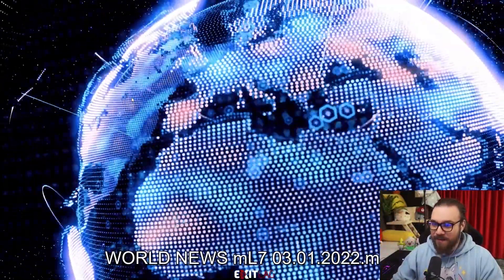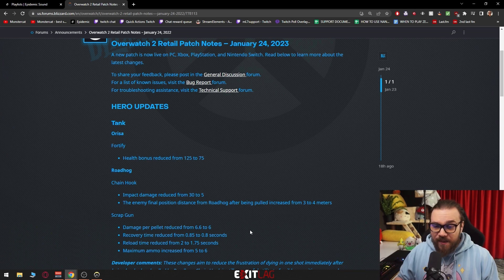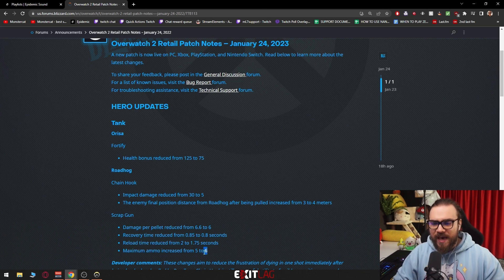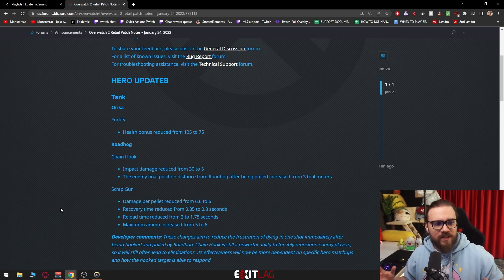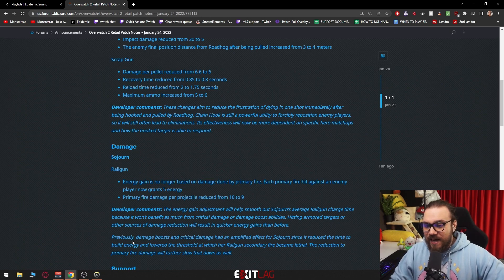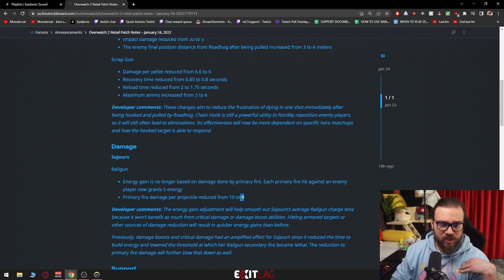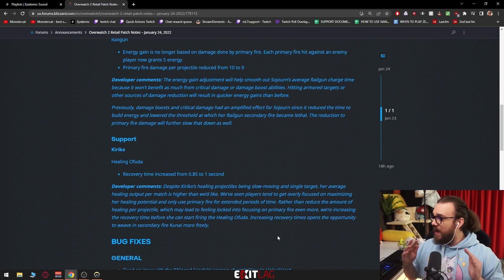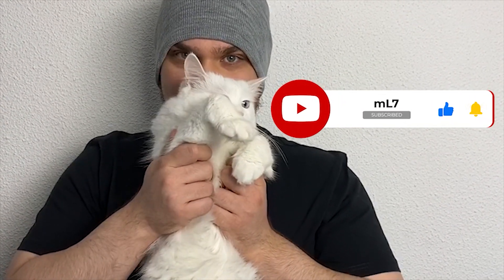IS THIS PATCH ENOUGH TO DESTROY HOG META IN OVERWATCH 2?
0:00 INTRO
0:30 ORISA
1:19 ROADHOG
4:36 SOJOURN
7:47 KIRIKO